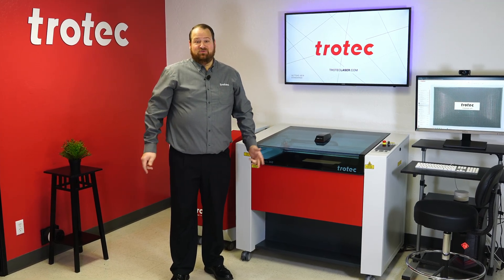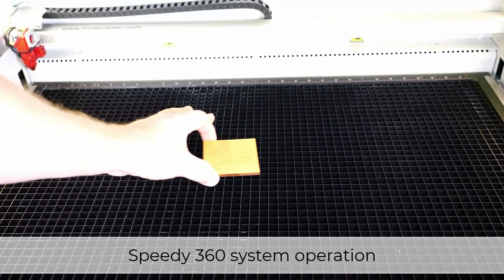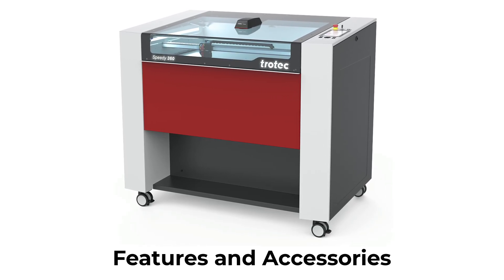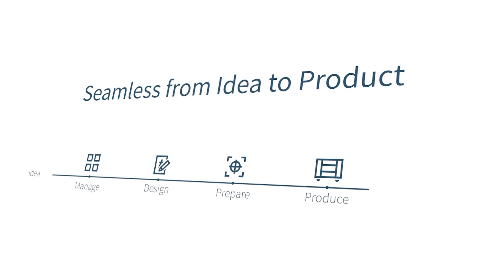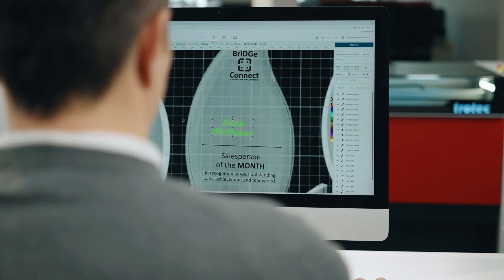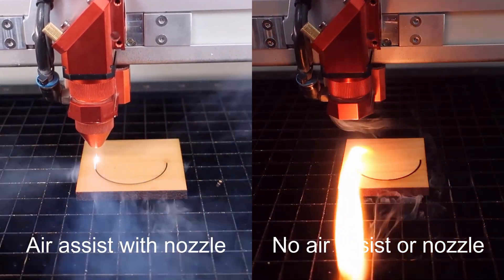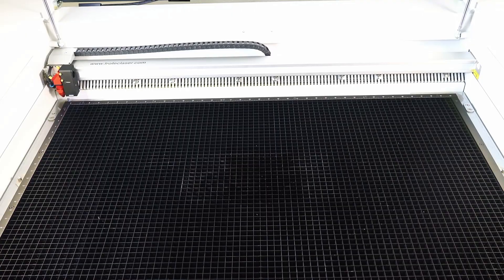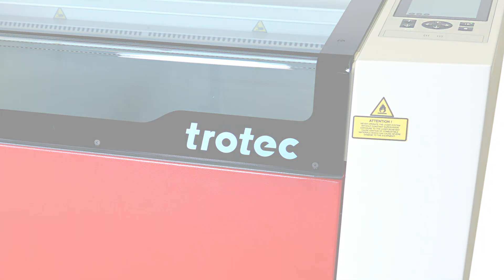Trotec Laser: Speedy 360 Demo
Not able to make it to a showroom for a one-on-one laser demo? No worries!

Laser Dave is here to walk you through all of the amazing features of the Speedy 360 laser system.

Be the first to get updates!